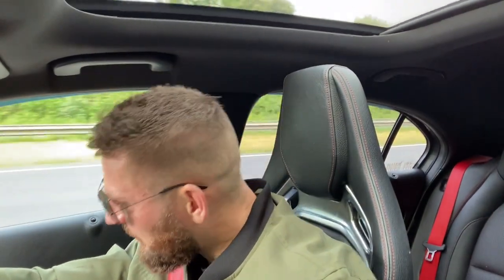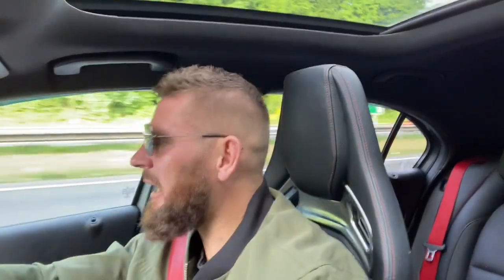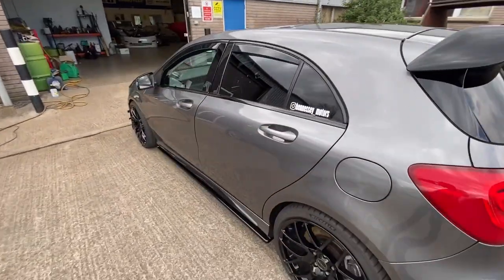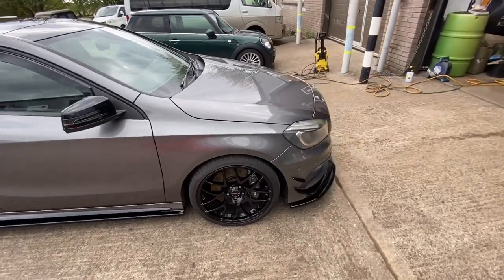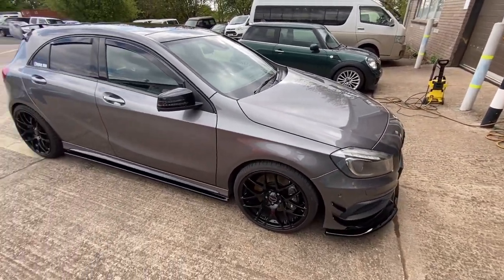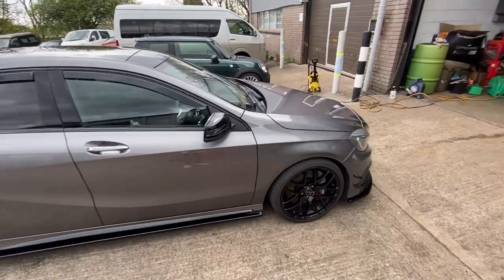A45 AMG on track (Castle Combe) Episode 19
I take the A45 AMG out on Castle Combe Track